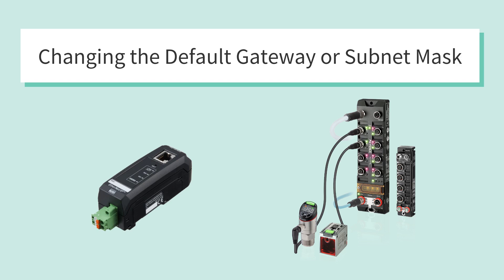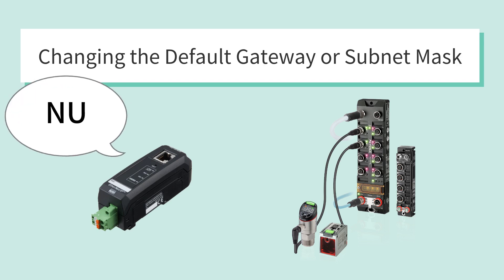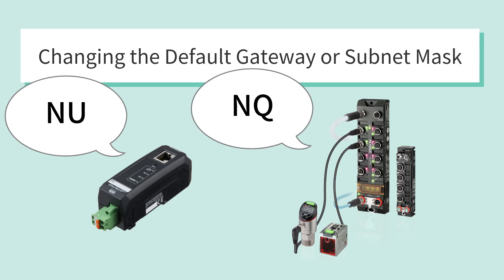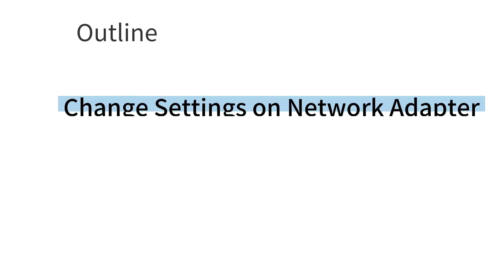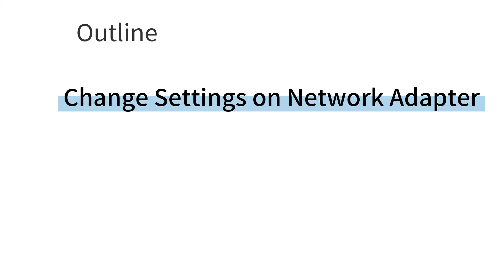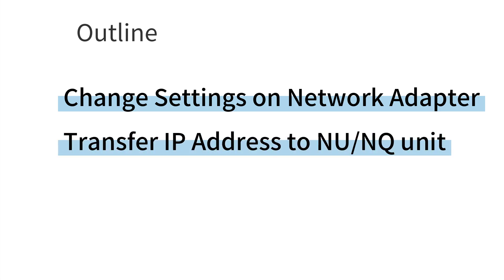How to Change the Default Gateway & Subnet Mask | NQ Series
Need to change the Default Gateway or the Subnet Mask on your NQ Series IO-Link master module from KEYENCE? This video will walk you through the steps using the IP Setting Tool!